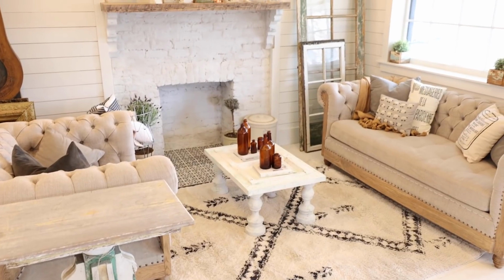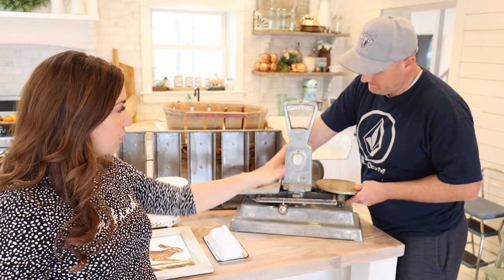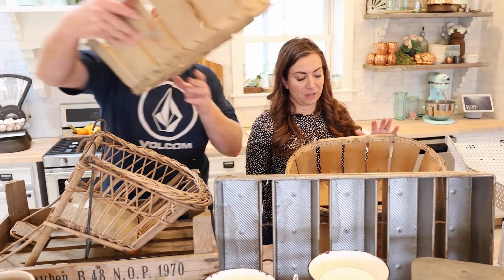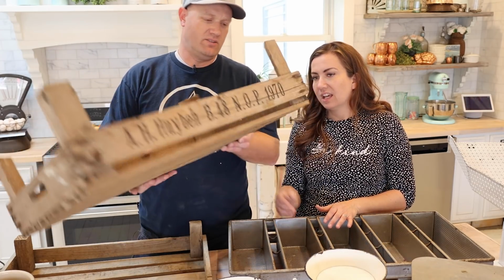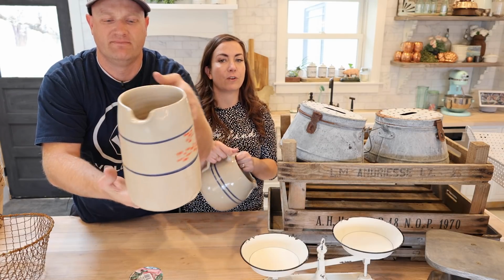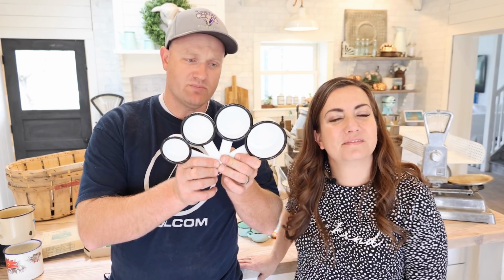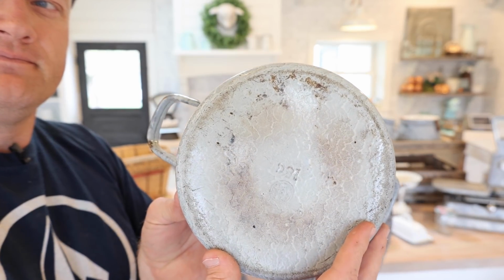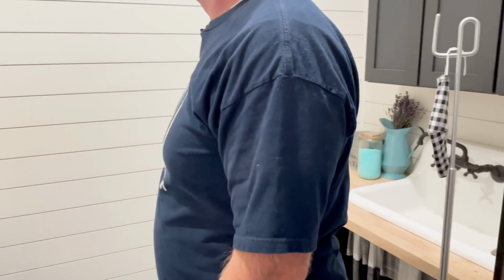Antiques Week Finds at Round Top Stay at home shopping.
Stay at home shopping From our Round Top Antiques Week finds!

220 grit Sanding Disks 100 pack
Wooster Foam King Brush